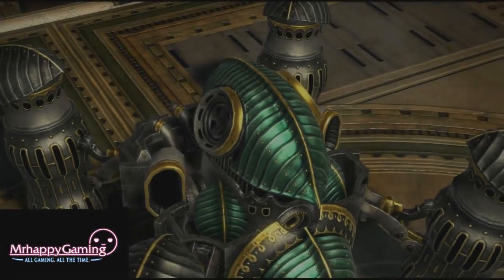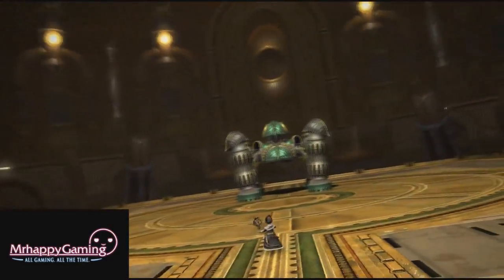FFXIV Heavensward: Alexander Midas Floor 4 - The Burden of the Son (Normal) Guide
Hey everyone! Finally getting around to posting some Alexander Normal guides for patch 3.2. Best of luck in the Duty Finder!